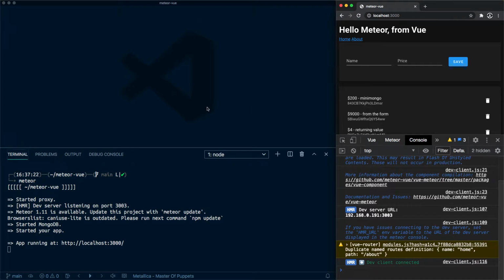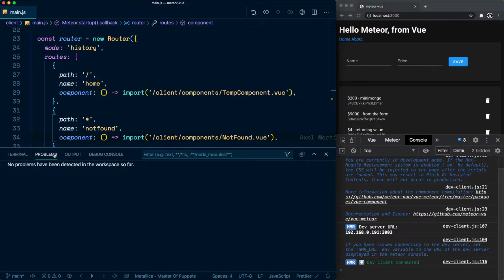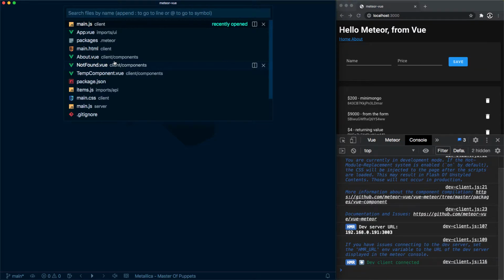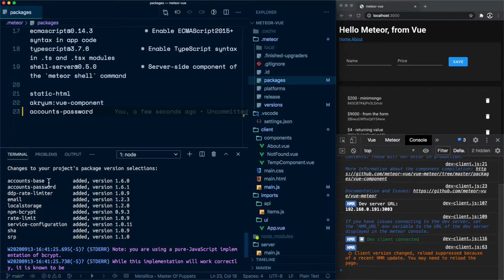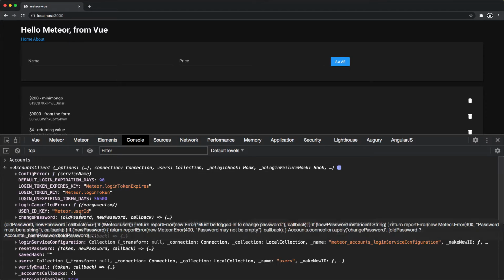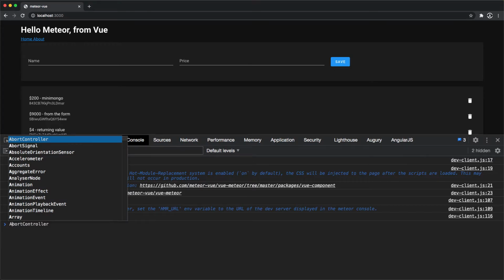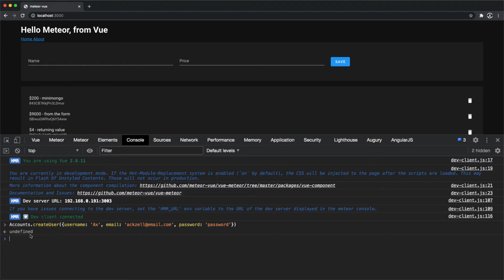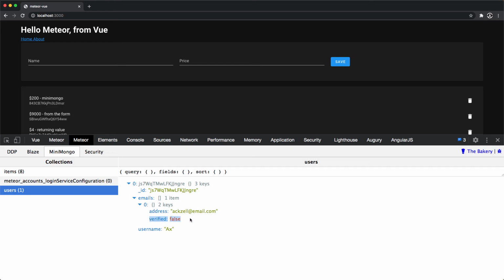28: [Meteor + Vue] accounts-password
What if you wanted to add authentication to your app?

Meteor's got you covered :)